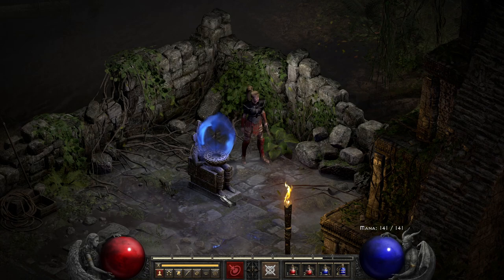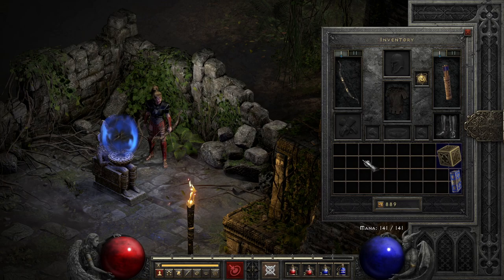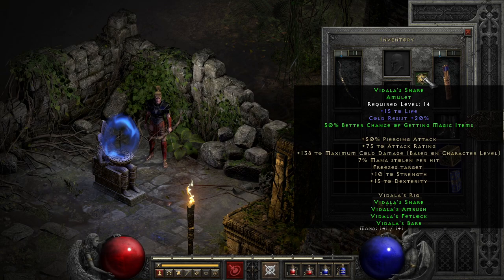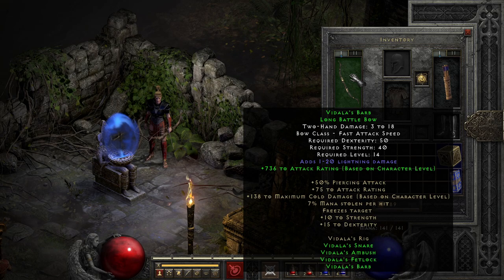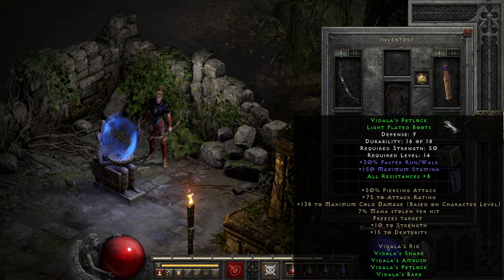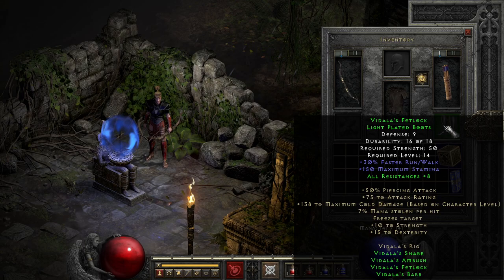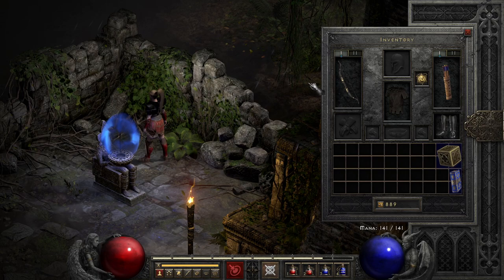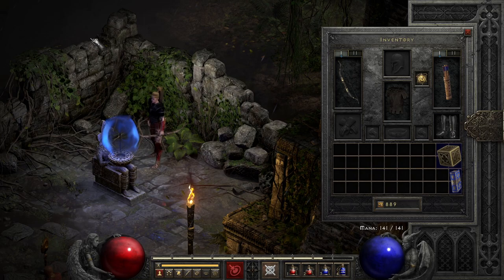Sets Are Like Onions - Vidala's Rig Set Guide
Vidala's Rig (or should we call it Vidalia's?) is an interesting set, that - unlike many other sets - if you take it by its individual parts would be fairly unimpressive, but that becomes extremely useful upon creation for the one class it was designed for: Amazon. With freezing and piercing arrows, its value definitely goes up.